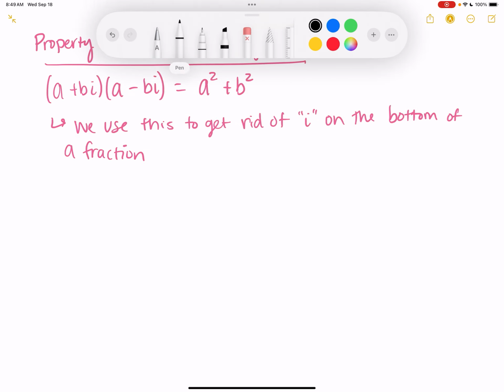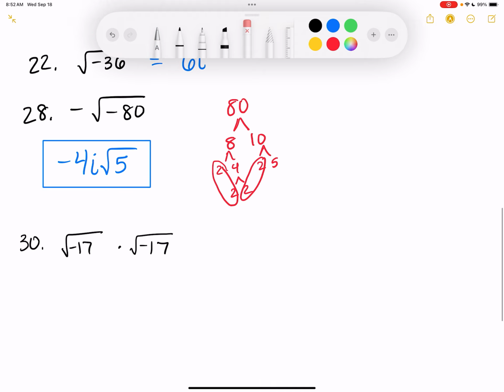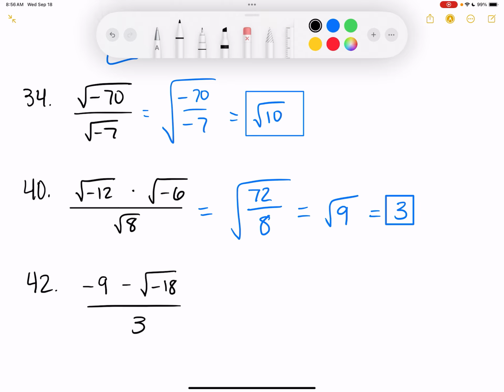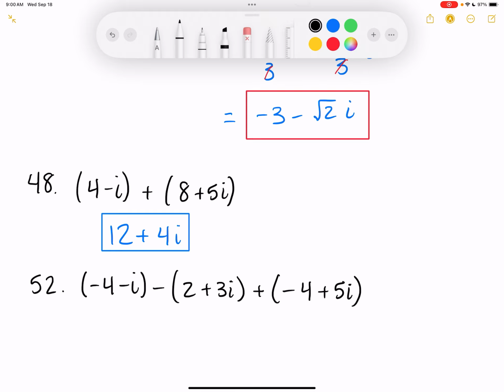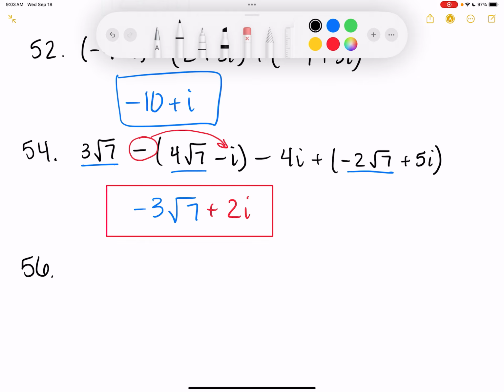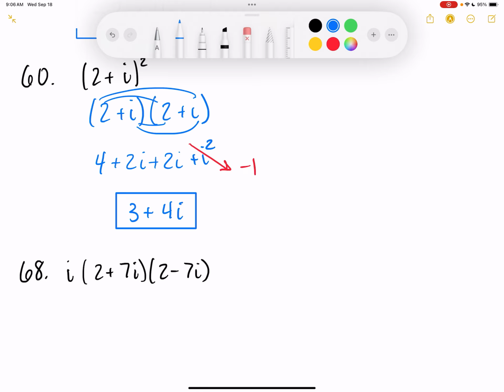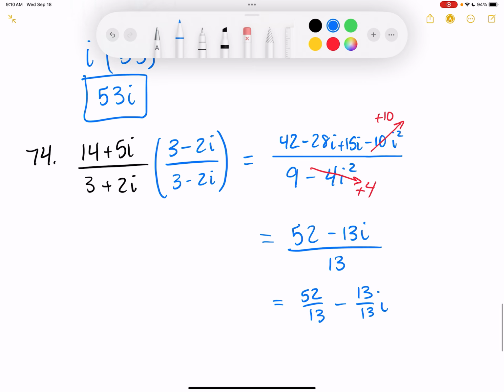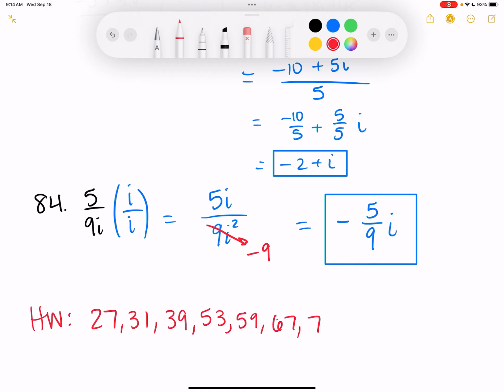College Algebra 1.3 Complex Numbers